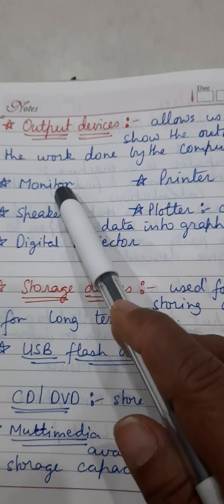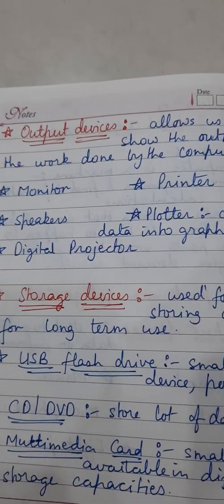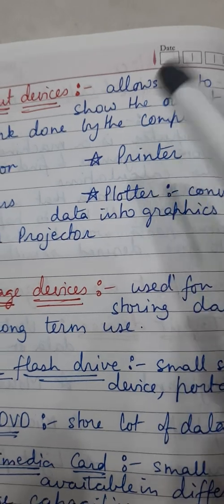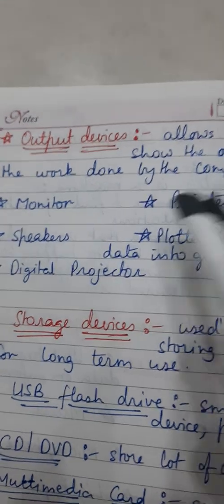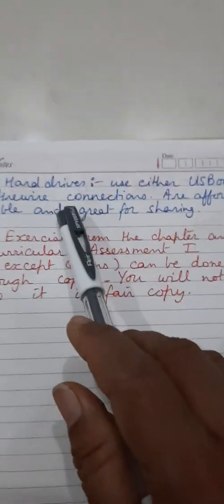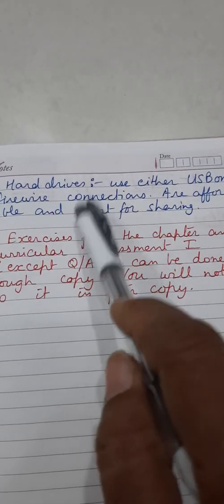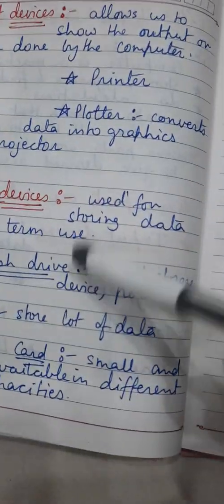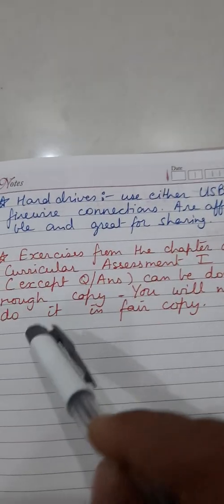Class 2 L 4 Part 2 07 05 20